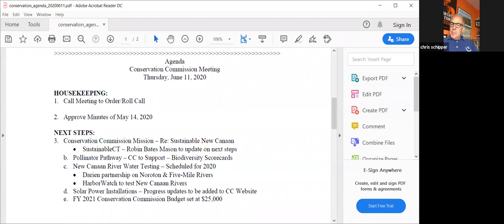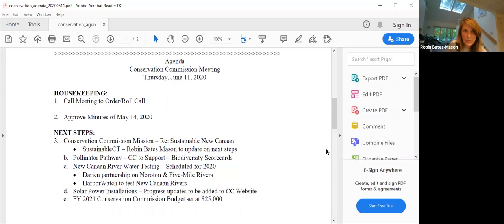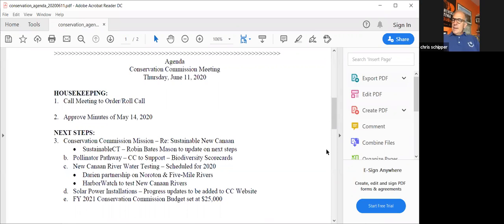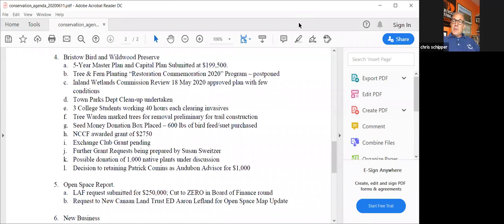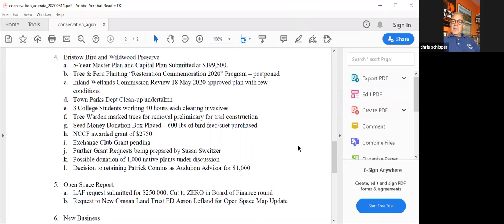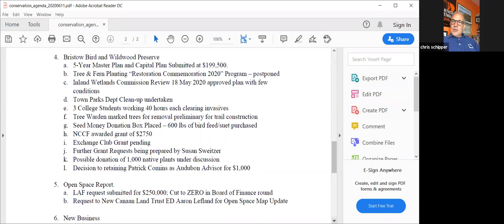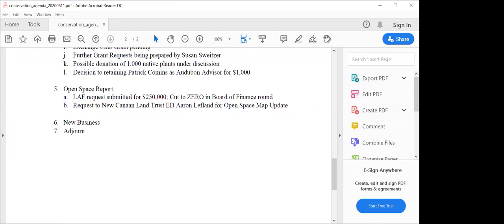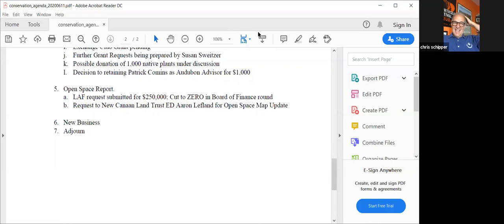Conservation Commission Meeting June 11, 2020